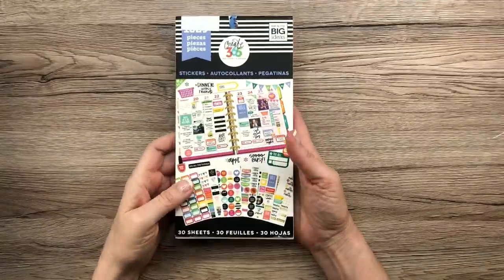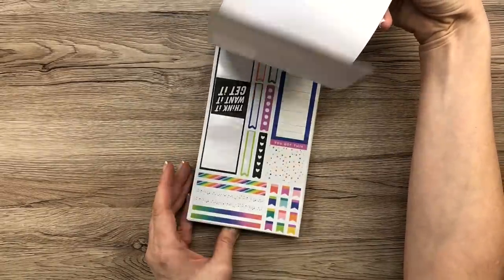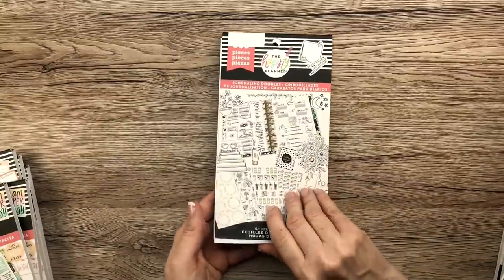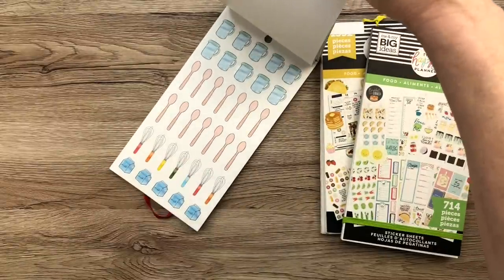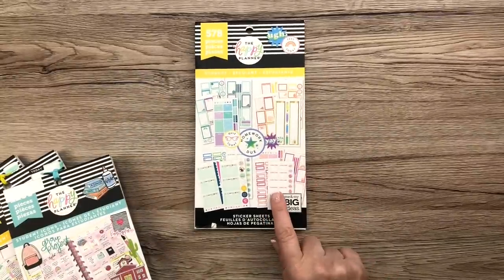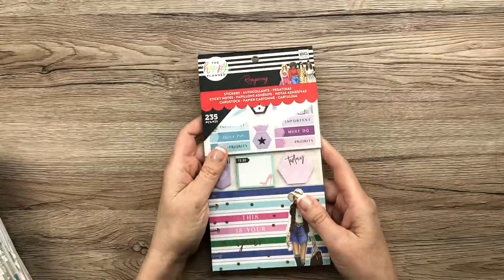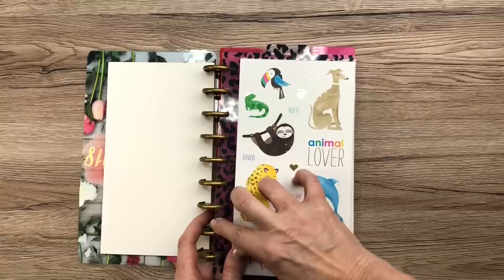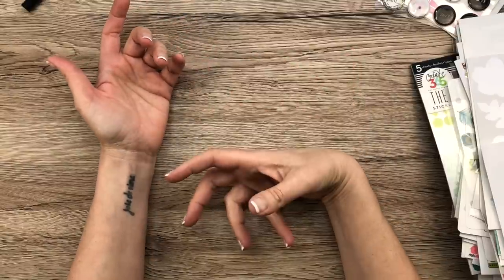My Entire Planner Sticker Collection!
Join me as I show you all of my stickers. ALL of them. There's a lot. Lol.

Happy Planner Colorful Boxes Sticker Book:

Avery full sheet labels:

Tombow whiteout correction tape:

Tombow Permanent Adhesive:

Tombow Removable Adhesive:

Canon SELPHY printer:

Zig Glue Pen:

Excel craft knife:

EK Success Cutter Bee Scissors:

Fiskars Paper Cutter:

The Happy Planner® BIG paper punch:

Pentel Energel 0.5 pens:

Pentel Energel 0.7 pens:

Pentel Energel 0.3 pens:

Tombow Dual ABT Brush Pen:

Prismacolor Colored Pencil Set:

The Happy Planner® Checklist Stencils:

Pentel High Polymer Erasers:

Paper Mate Flair Pen Set:

Paper Mate Inkjoy Pen Set:

Tul Retractable Gel Pen Set:

White art tape to cover up lines:

Crayola Super Tips:

Pilot G-2 pens:

Musician: @iksonofficial